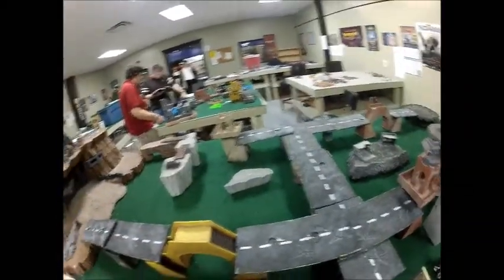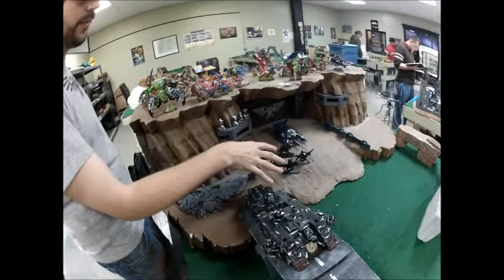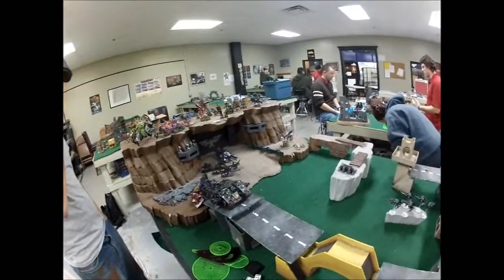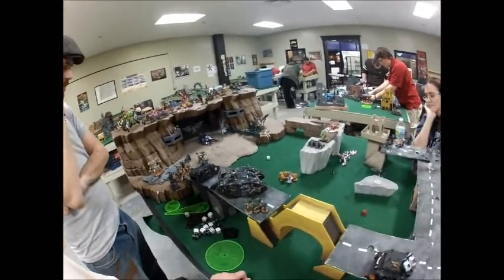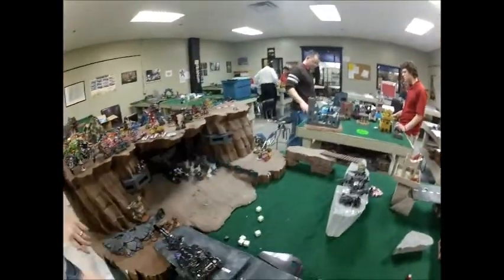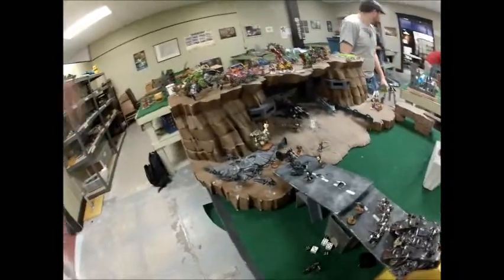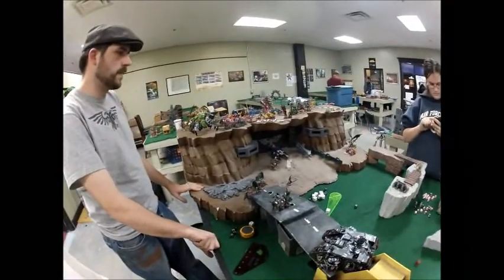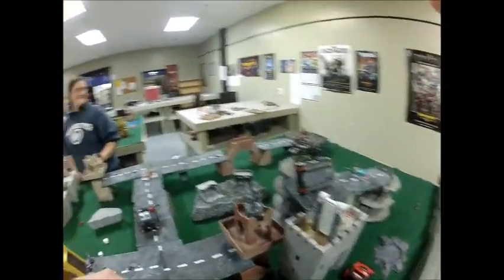Voidspan Point, Crusade of Fire, Dark Eldar/Sisters of Battle vs Black Templar/Eldar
A battle report for a 2000 point 6th edition battle on Voidspan Point.
This is the first of the Crusade of Fire missions
Two of the three teams are represented and a Daemon haunted army also appears

Crusade of Fire = Sisters of Battle and Black Templar also opposing each other
Prophets of War = Dark Eldar and Eldar also on opposing sides